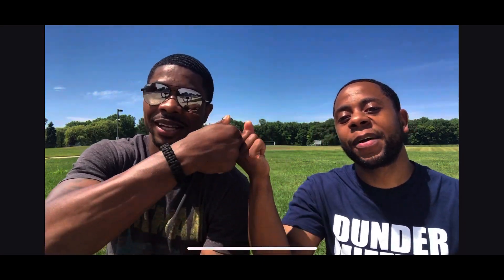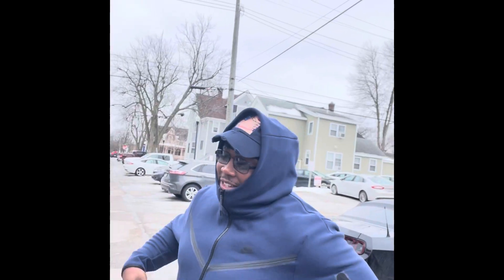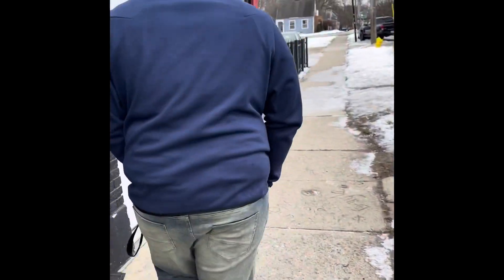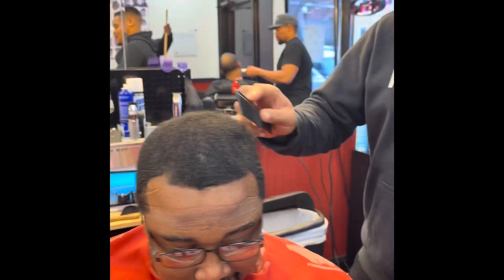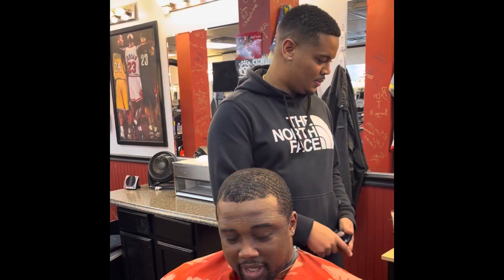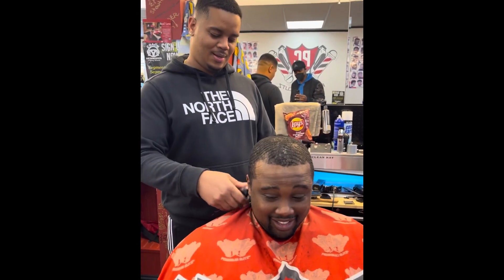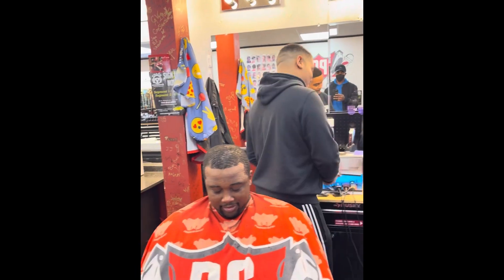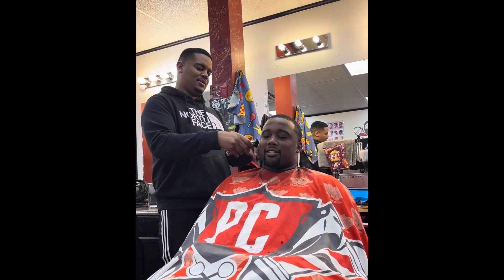Trust The Wave Process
One of our family members working in his wave game.  He is coming along nicely.  There is definitely more work to be done.  Keep working big fella.